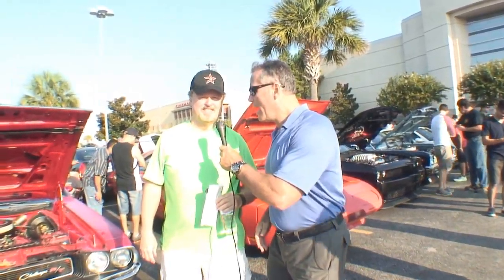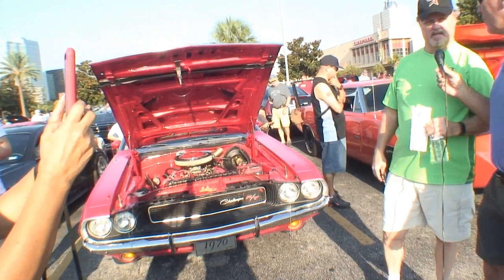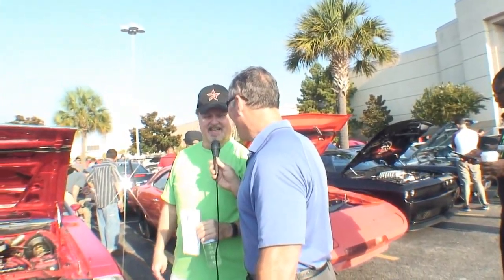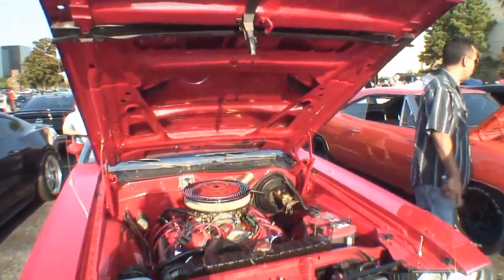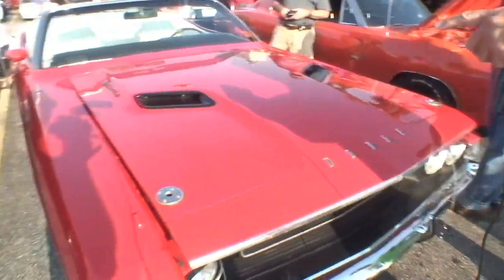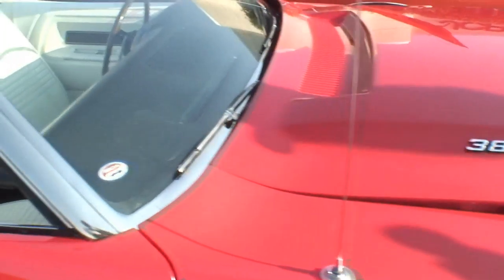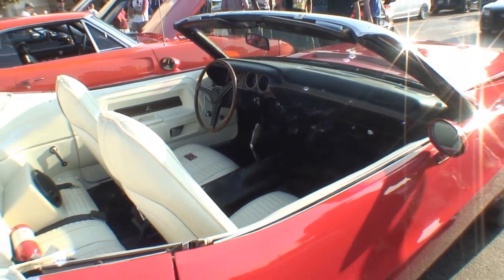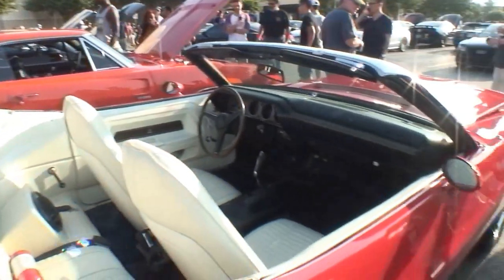Cars All the Time interview 1970 Challenger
Cars All the Time car search engine hosted by Gayland at the Coffee & Cars event in Houston, Texas interviewing Ken with his1970 Challenger.